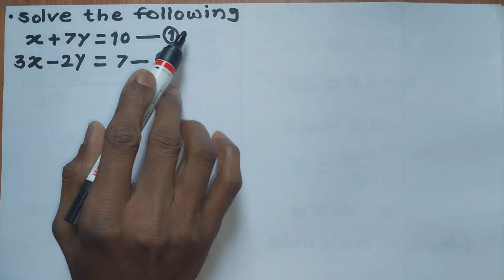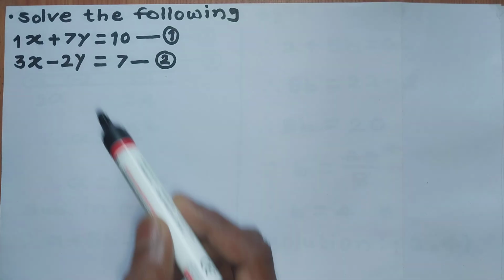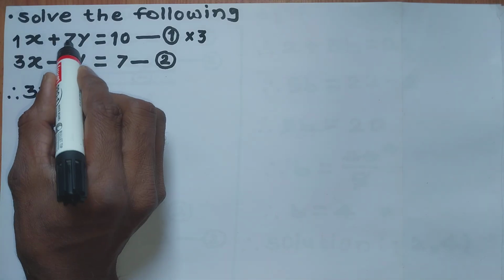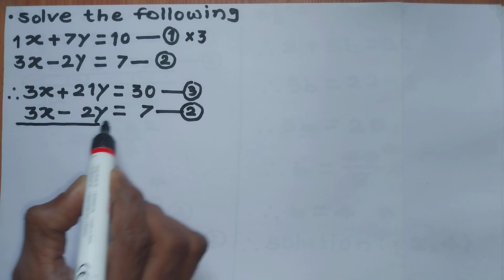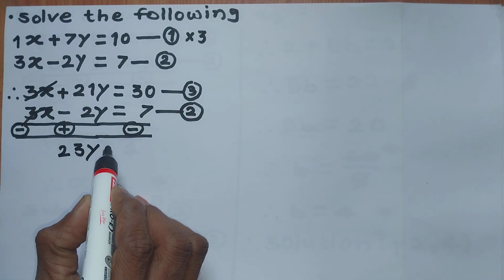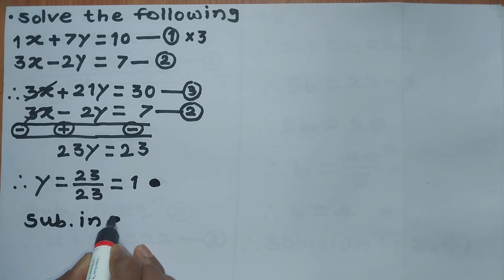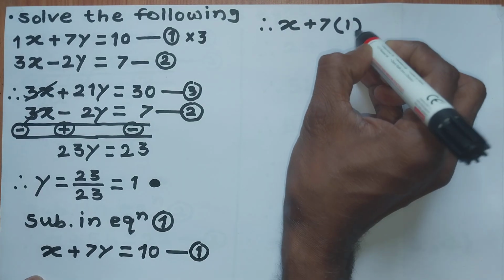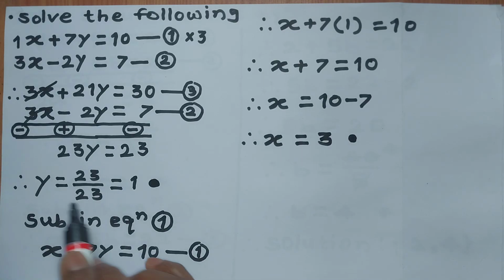Solve Linear Equations in Seconds ⚡ | x + 7y = 10 & 3x - 2y = 7 Trick!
■ Solve Linear Equations in Seconds ⚡ | x + 7y = 10 Trick!

■ Class 9 Maths Trick 😳 Solve 2 Equations Fast!

■ Elimination Method Made Easy 🔥 | Full Explanation in 1 Minute

Learn how to solve linear equations in two variables using the elimination method in a simple and fast way. In this video, we solve the equations x + 7y = 10 and 3x - 2y = 7 step-by-step.
Perfect for Class 8, 9, 10 students and competitive exam preparation. This trick will help you solve questions quickly and accurately.
👉 Topics Covered:
Linear equations in two variables
Elimination method
Quick solving tricks
Maths basics made easy
Watch till the end to master this concept!

linear equations, elimination method, solve equations, class 9 maths, algebra basics, math tricks, quick maths, cbse maths, 2 variable equations, easy math tricks, algebra tricks, math tutorial, exam preparation, solving equations fast